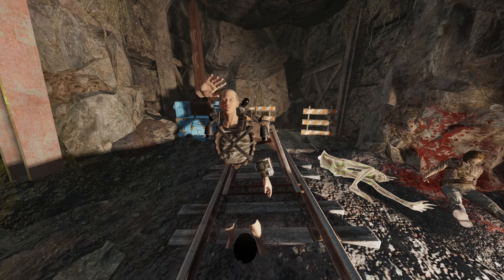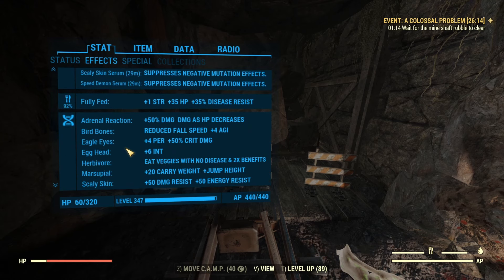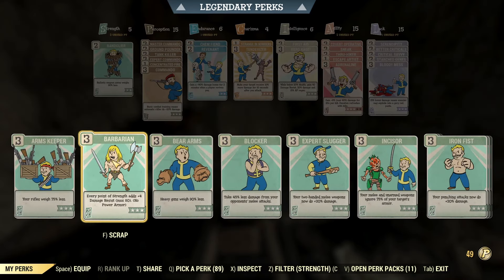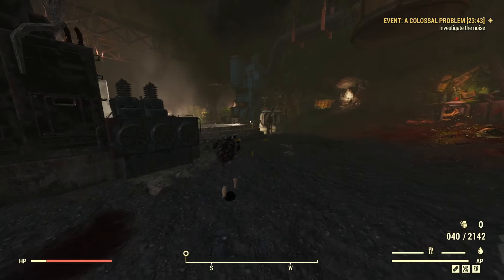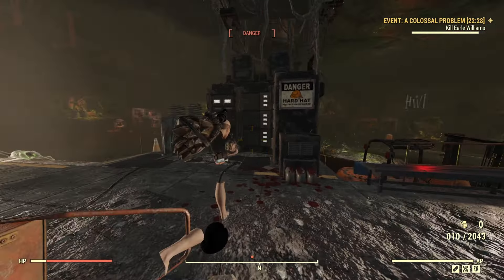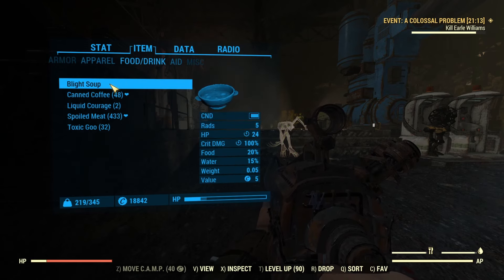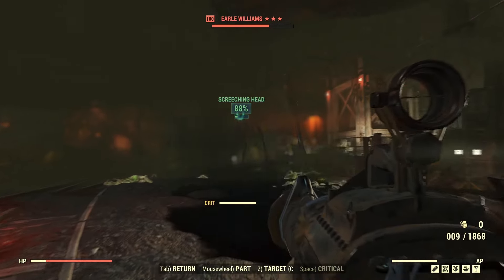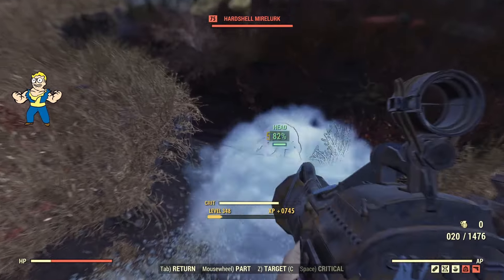Fallout 76 Railways, Crits and Anti-Armor are still OP | PTS Weapon Testing 2024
With so much talk around the railways being trash, anti armor and crit being worthless I decided to take all that into an earle and see if it really is.. The results are surprising.

Tune into the stream while we cover PTS damage testing as well as provide info, gear, loot and more to the community! We run nukes and more so if that's something you're interested in come on in!